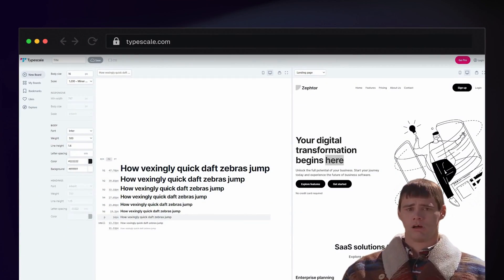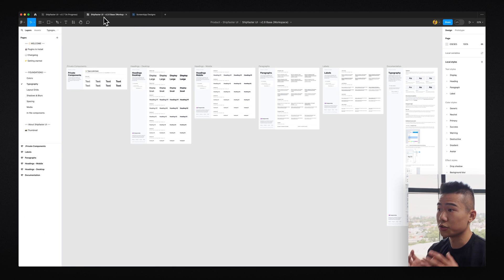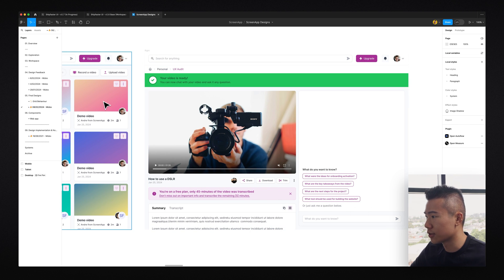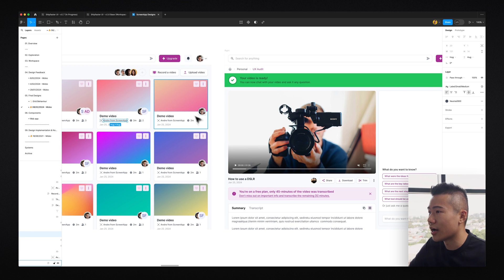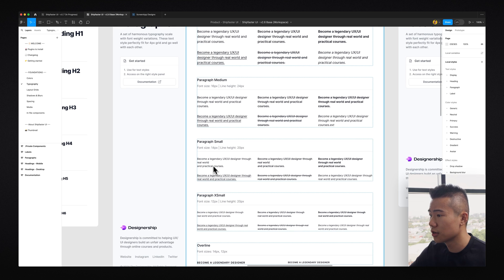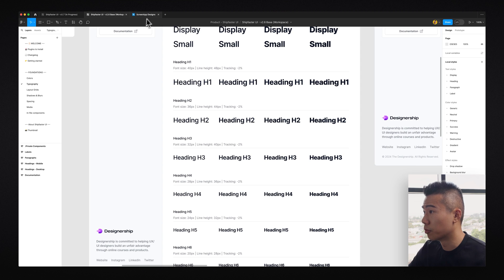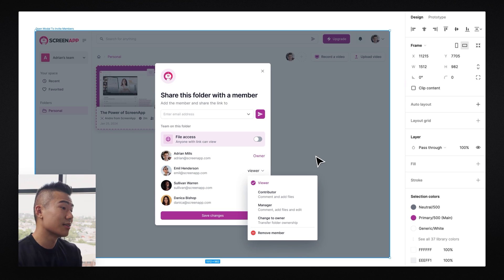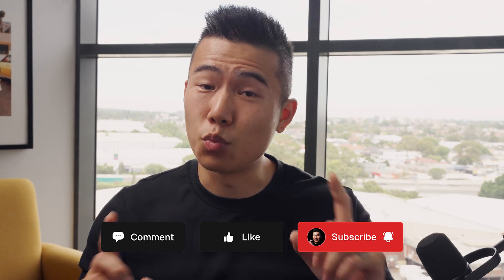Perfect Typography Scale for UI Design (Exact Blueprint) | Figma Tutorial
Timestamps:
00:00 - We won't be using Typography scales
00:37 - Download the FREE Shipfaster UI - Base file
01:45 - Exact Typography Scale for UI Designs
07:14 - Real world project typography breakdown